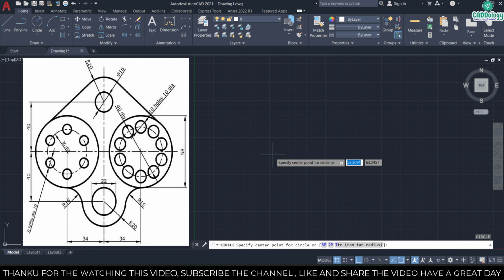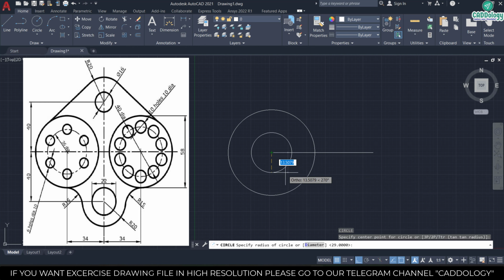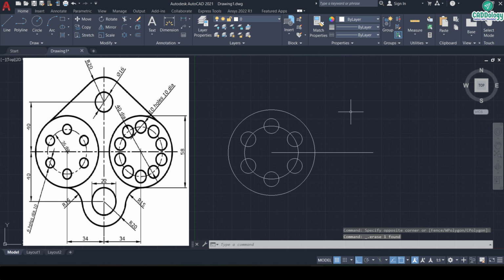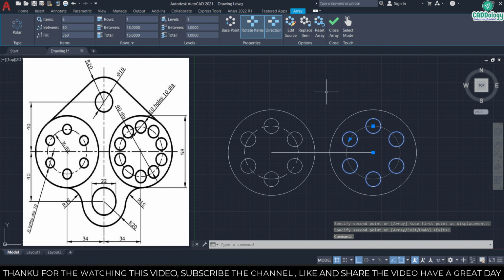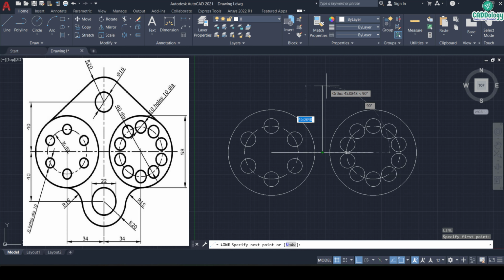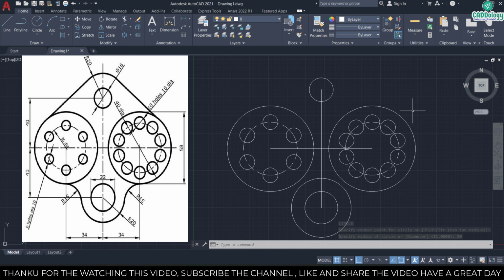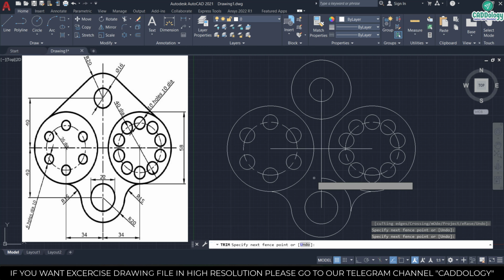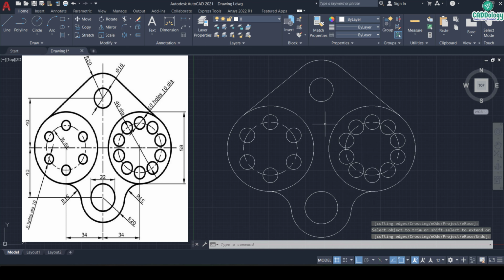EX. #23 2D EXERCISE IN AUTOCAD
Here we are doing practice session separately in Auto-CAD.

we are providing most recent updated content to you, with the help of lots of researches, SEASON-I is the series of complete tutorial on AutoDesk AutoCAD 2021 2D, we are covering complete syllabus that you want,

For the better serving to you, we are also in
(for lots of blogs related with CAD/CAM/CAE)